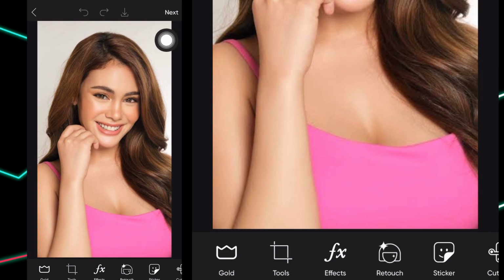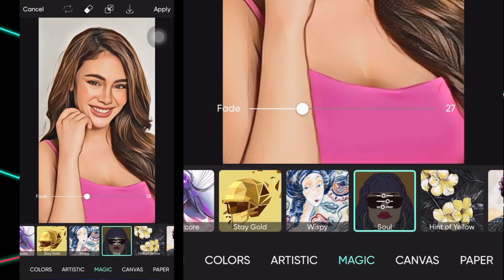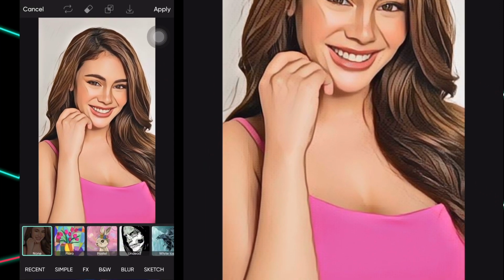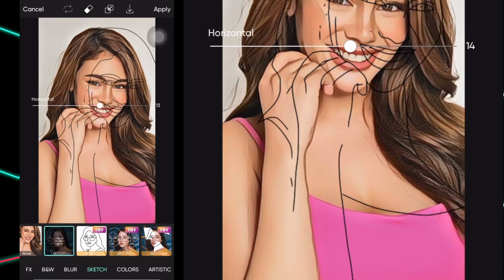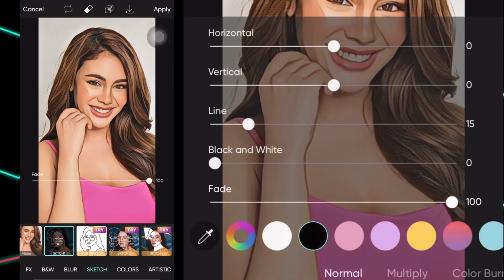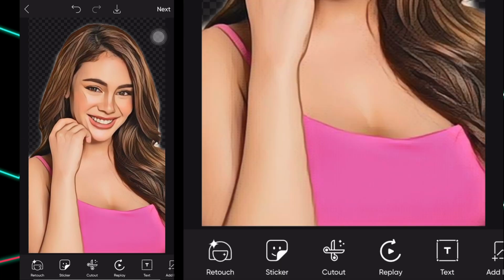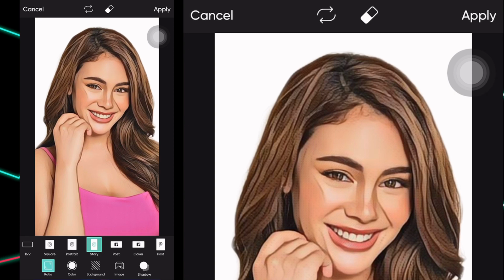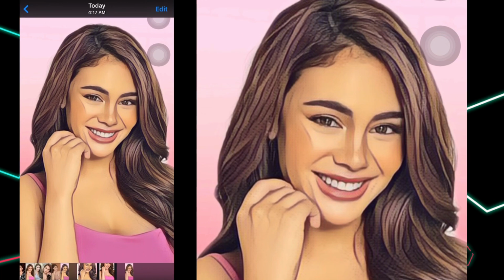PICSART TUTORIAL / How to CHANGE NORMAL PICTURES into CARTOON CHARACTER using iOS TRENDING on TIKTOK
Hey, ka Tutorial!
In this video, I’ll showing you to change your normal picture into cartoon character using PICSART.

Picsart is a free all-in-one video editing app that helps you create incredible videos.

Many different applications enable you to do this cartoon work using your mobile phones. Still, the most effective app among these, in terms of graphics quality and realism, I found Picsart more professional.